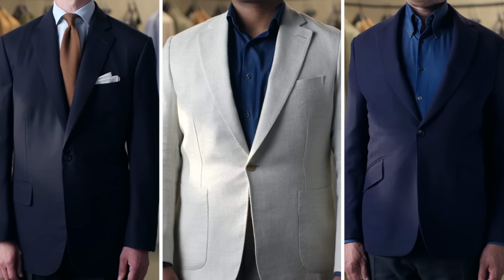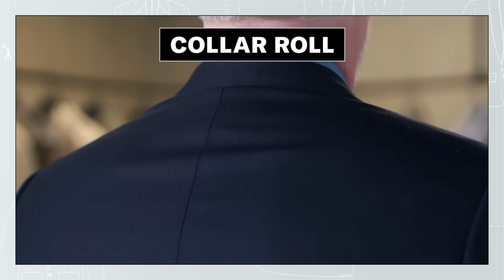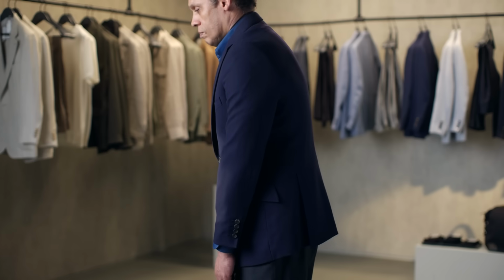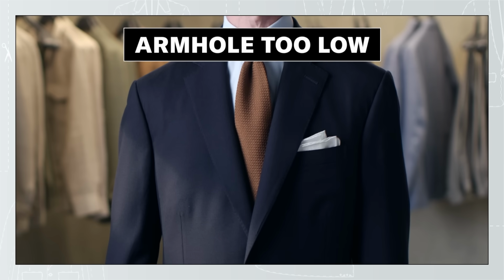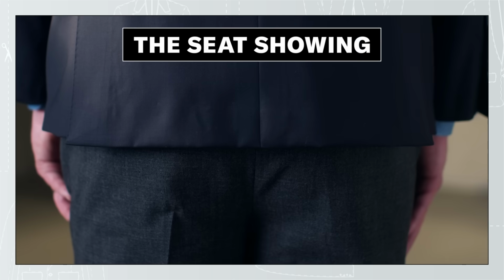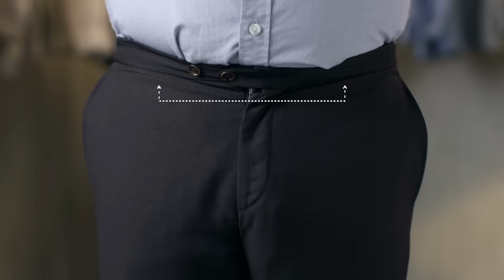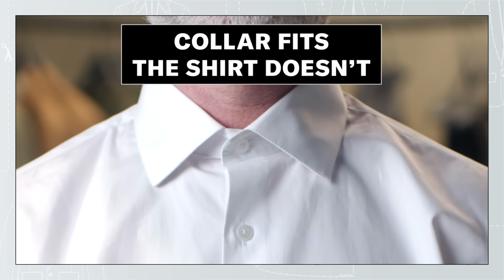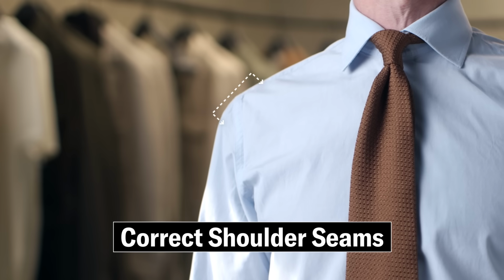Master Tailor Reveals The Most Common Suit Mistakes—And How To Fix Them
Suiting up can be tricky, but master tailor Ian Meiers has got you covered. GQ breaks down 16 of the most common suit mistakes—from the wrong sleeve length to an overly fitted shirt—and how to fix them.

00:00 - Why your suit doesn’t fit
00:27 - Jacket: Shoulders breaking down
02:06 - Jacket: Collar roll
02:38 - Jacket: Popping around the chest
03:26 - Jacket: Collar gap
05:20 - Jacket: Wrong sleeve length
06:05 - Jacket: Armhole too low
06:56 - Jacket: Back of the sleeves breaking down
07:30 - Jacket: Creasing on the wrist
08:08 - Jacket: The seat showing
08:56 - Trousers: Low-cut trousers
09:56 - Trousers: Gaping pockets
10:43 - Trousers: Bunching up at the bottom of the legs
11:23 - Trousers: Back of trousers breaking down
12:10 - Shirt: Collar fits, the shirt doesn’t
12:58 - Shirt: Overly fitted shirt
13:50 - Shirt: Shoulder seams too wide

Join the GQ Discord to talk men's fashion, watches, and more

ABOUT GQ
For more than 50 years, GQ has been the premier men’s magazine, providing definitive coverage of style, culture, politics and more. In that tradition, GQ’s video channel covers every part of a man’s life, from entertainment and sports to fashion and grooming advice. Welcome to the modern guide to style advice, dating tips, celebrity videos, music, sports and more.